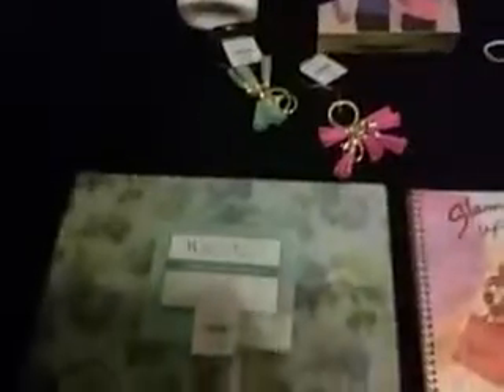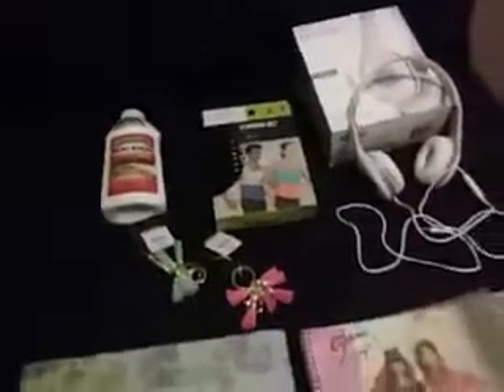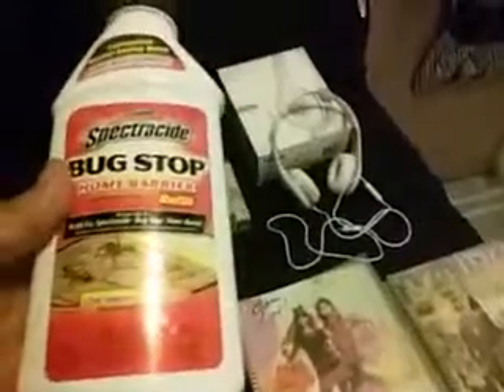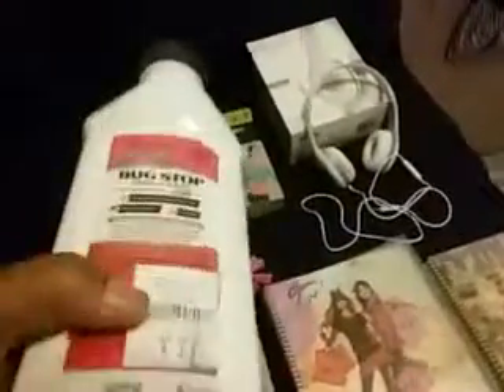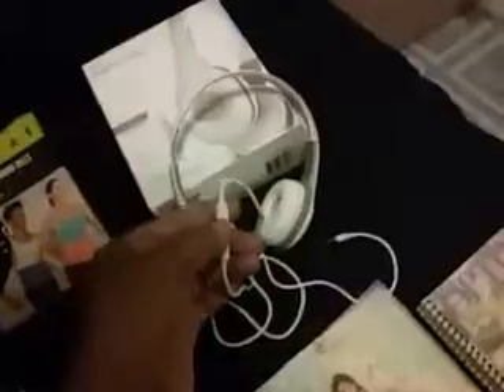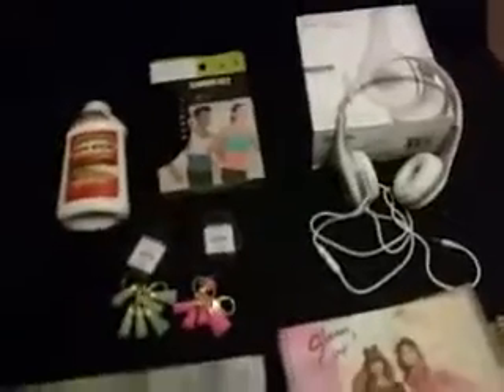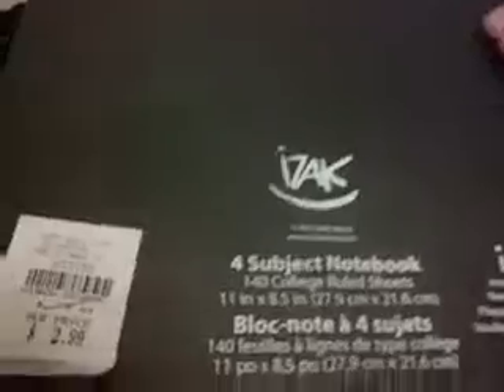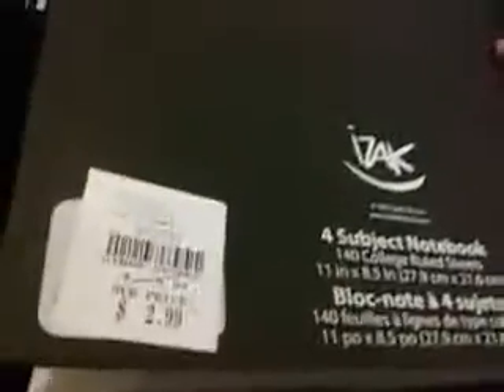A haul from fallas/factory 2 U.